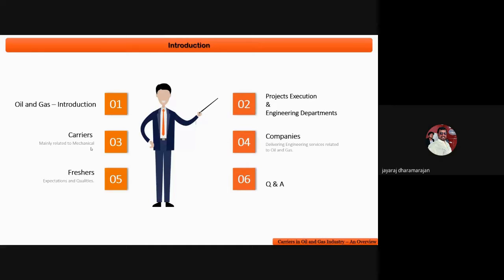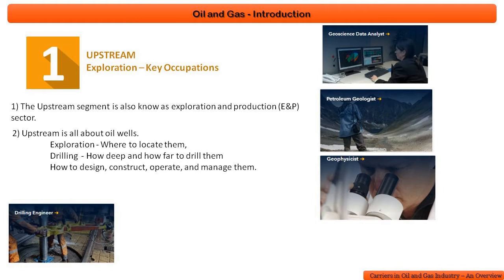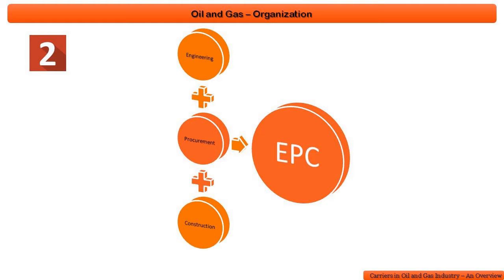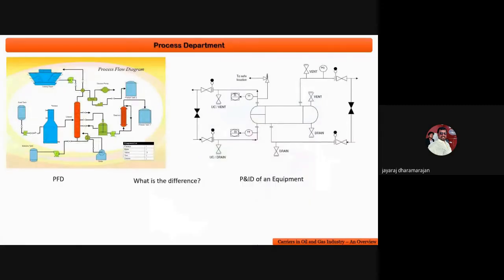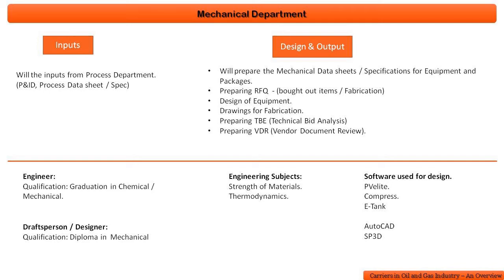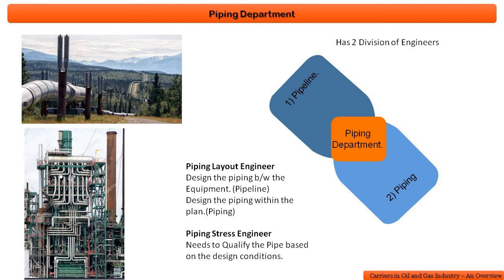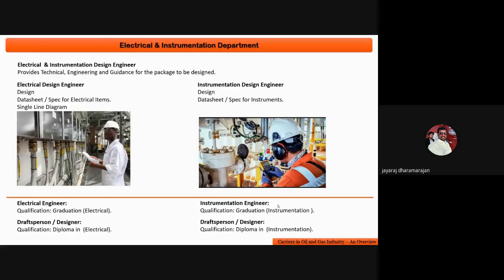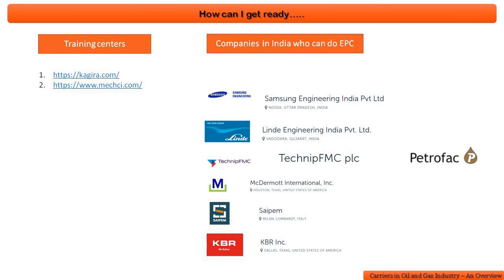SRM TRP Engineering College, Trichy , National Webinar on Carriers in Oil and Gas Industry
Resource Person :
Shri.Jayaraj
Deputy Chief Engineer,
ENOIA BABCOCK BORSIG PVT LTD

Organizing Department :
Mechanical Engineering